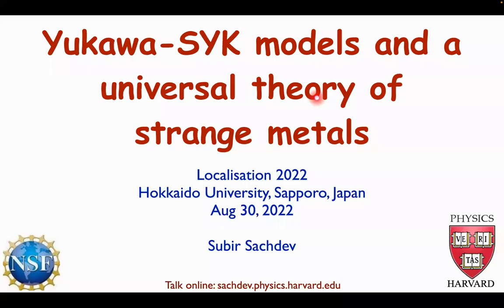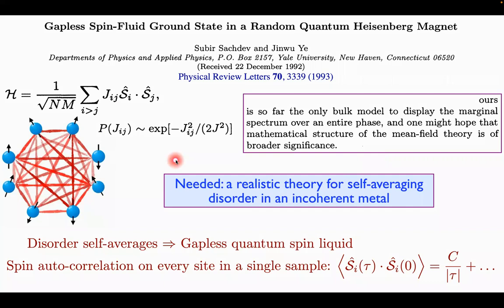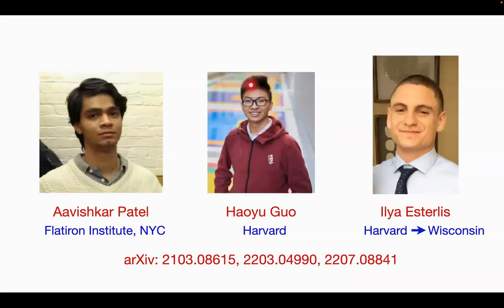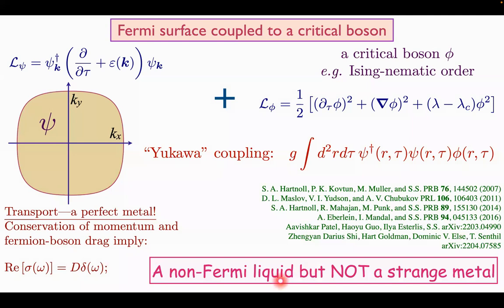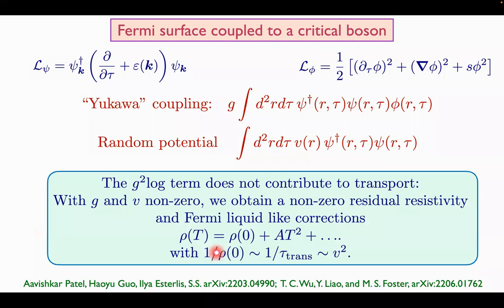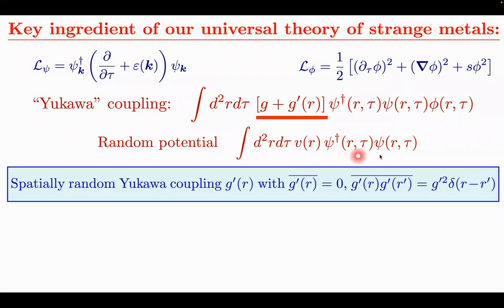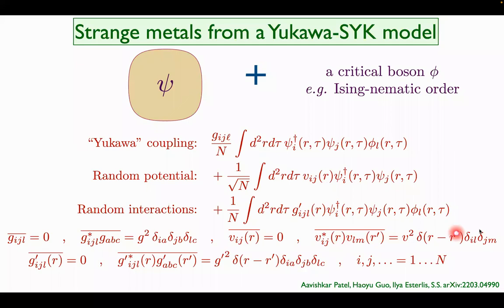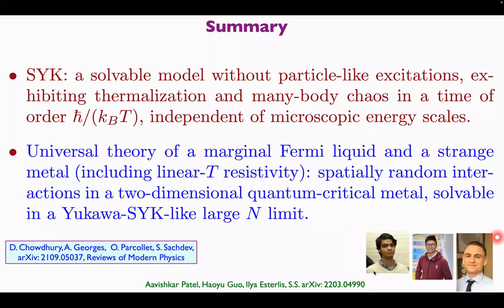Yukawa-SYK models and a universal theory of strange metals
Localisation 2022, Hokkaido University, Sapporo, Japan, Aug 30, 2022